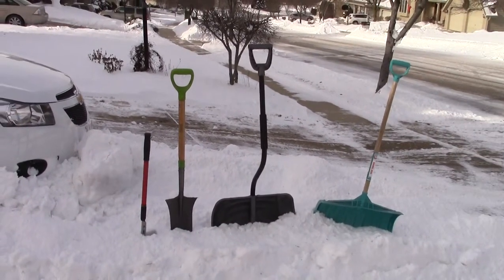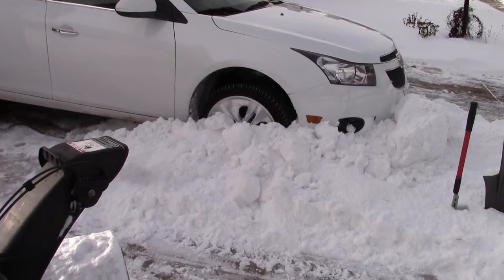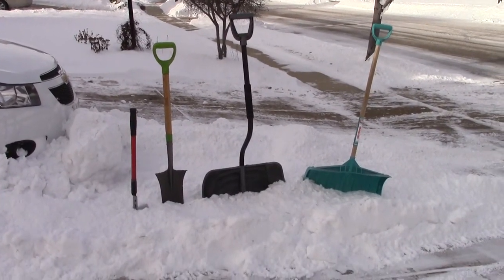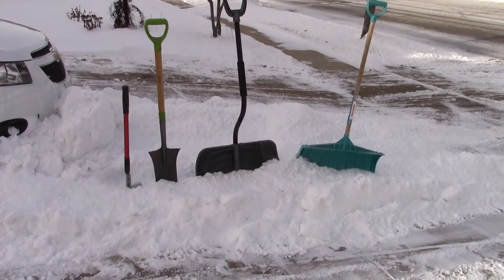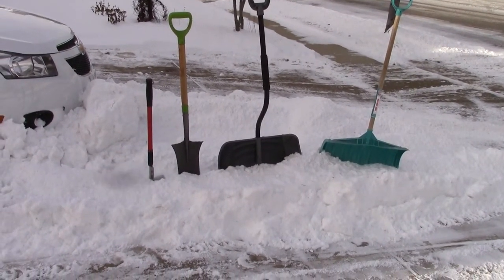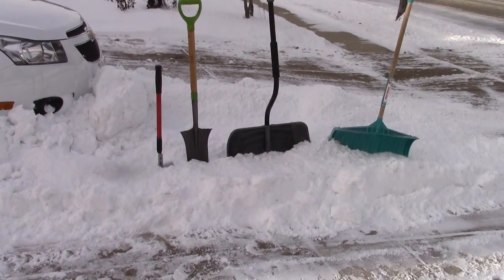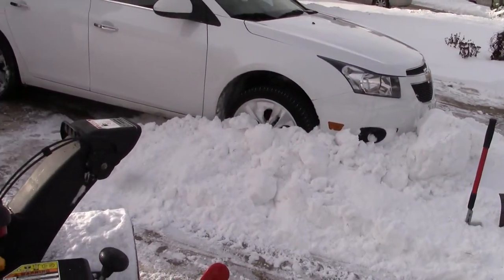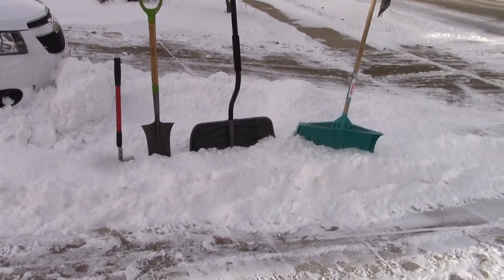Snow shovel for cars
I can't show the tool until Patent Pending status is received.  I've developed a NEW small simple tool that delivers big results in less time than any other device.  Pictures and demonstration coming soon, a week or two.